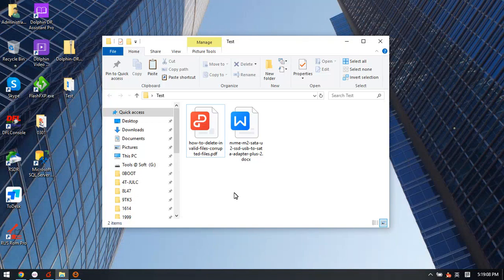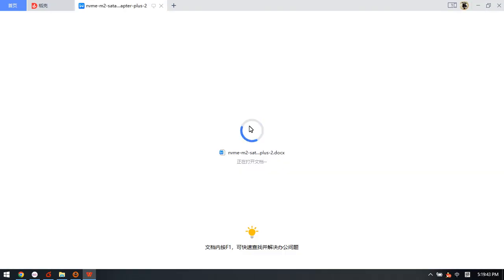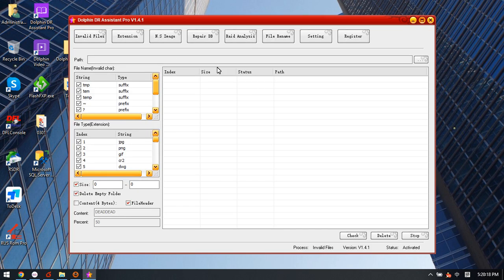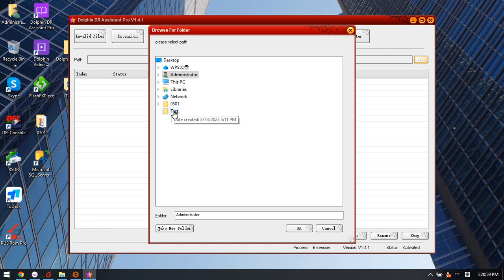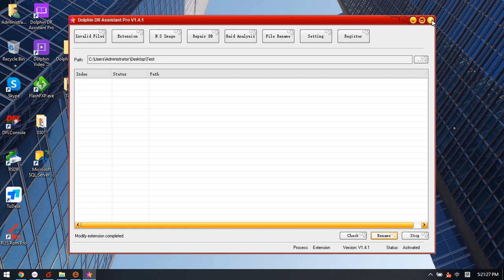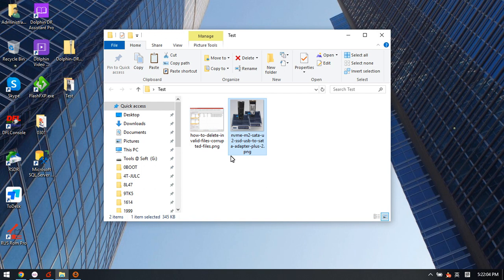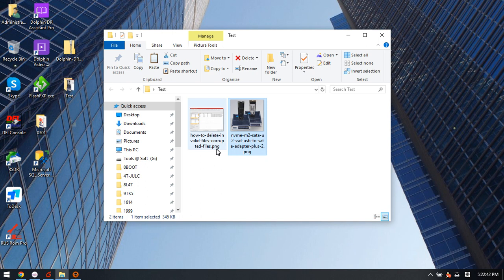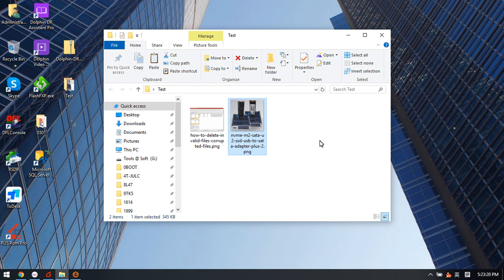How to Fix Corrupted Files With Wrong Extensions